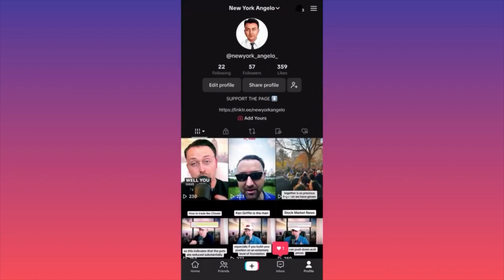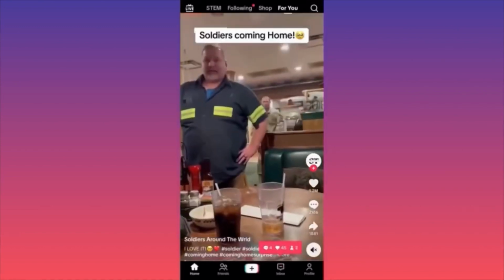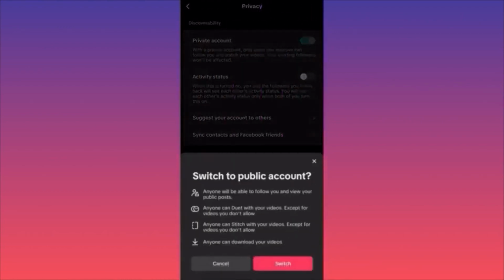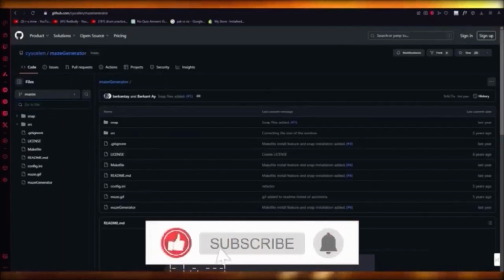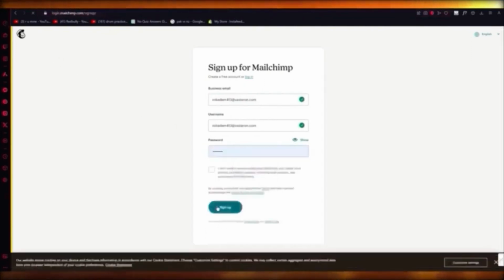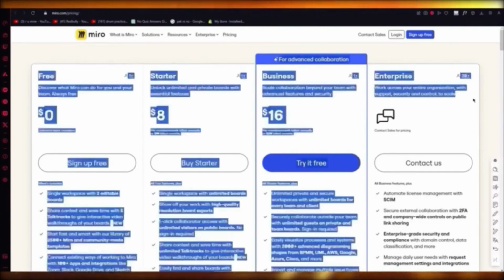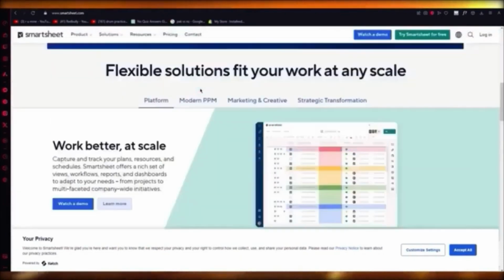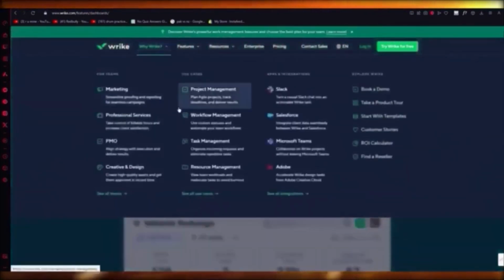How to Delete TikTok Account Permanently (2024)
In this video you will learn how to delete tiktok account permanently and how to delete tiktok account as well as how to delete permanently tiktok account. In this tutorial video, you'll learn the steps to permanently delete your TikTok account. The content will guide you through the process of deleting your TikTok account, providing clear instructions on how to do it permanently.

📚Elon Musk's Secrets to Success:

📚Maximize Results with GPT-3: